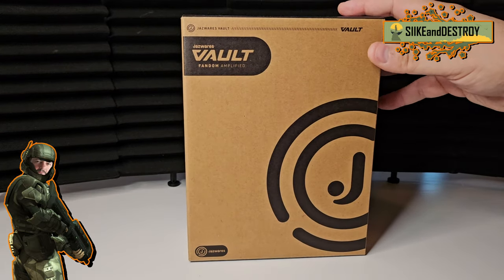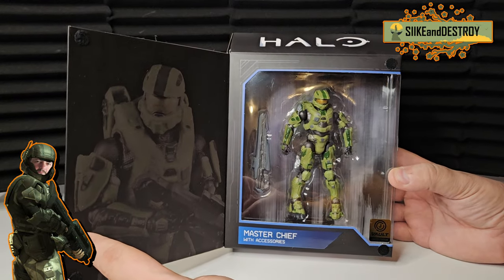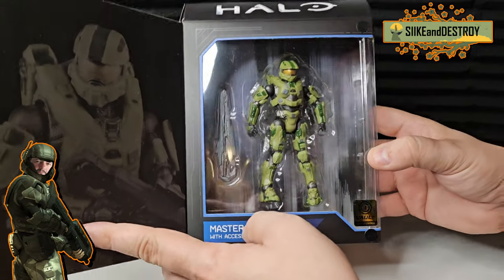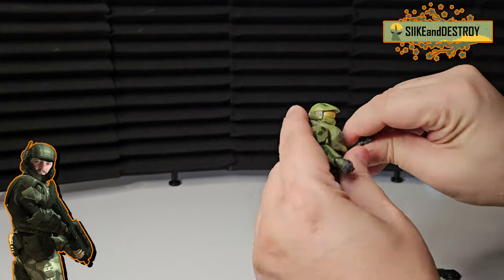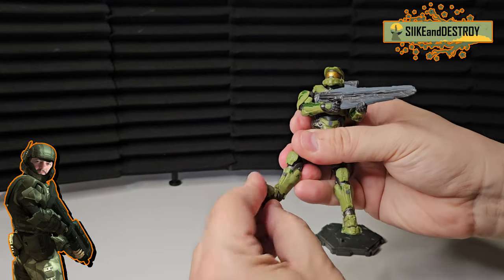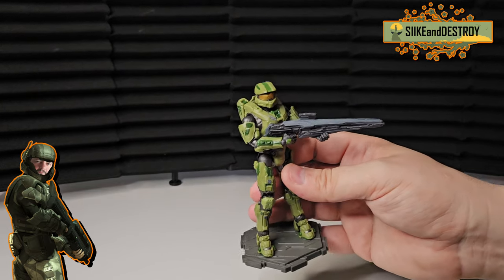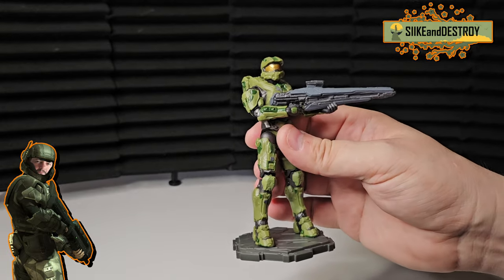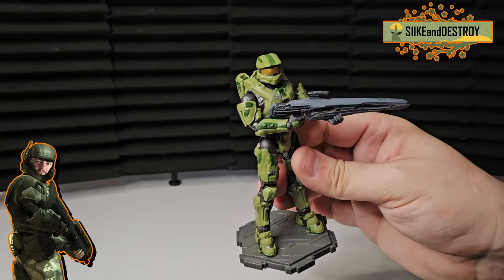Halo 4 Master Chief | Jazwares Vault Figure